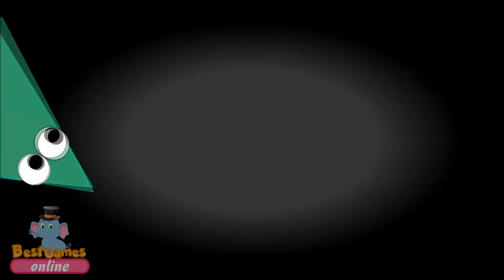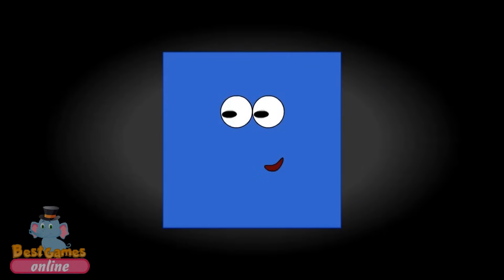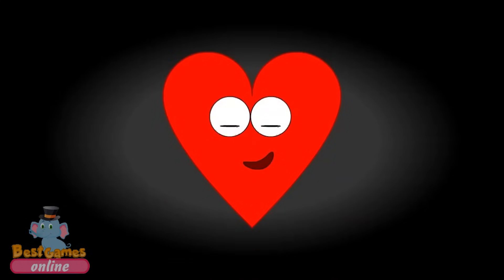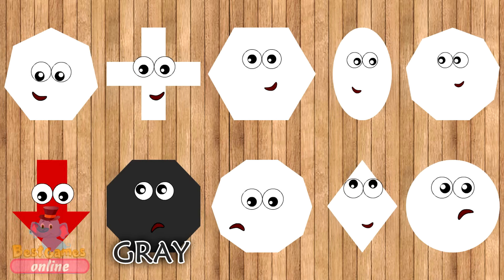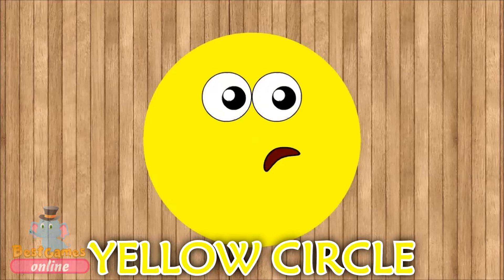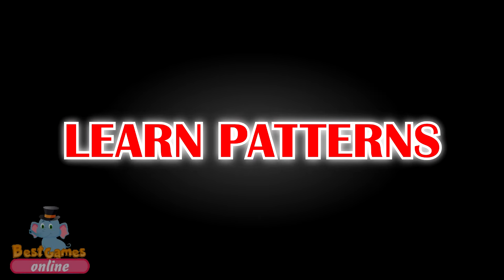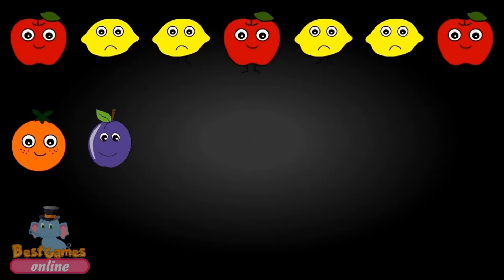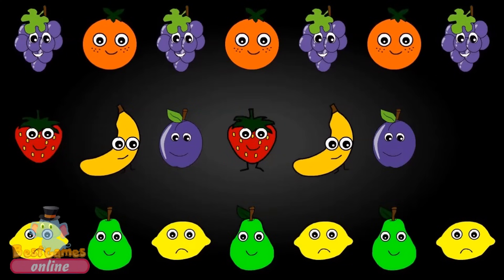What Shape is it??? Newest Geometric Shapes Learning 2D Geometric Forms for Kids